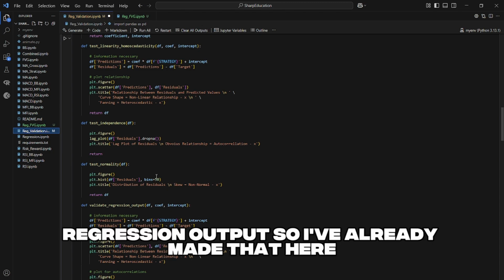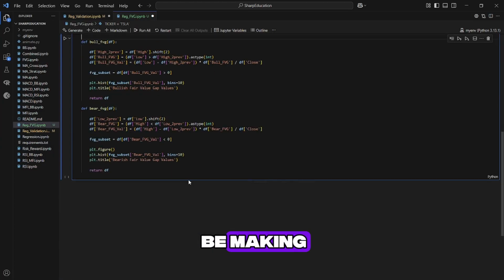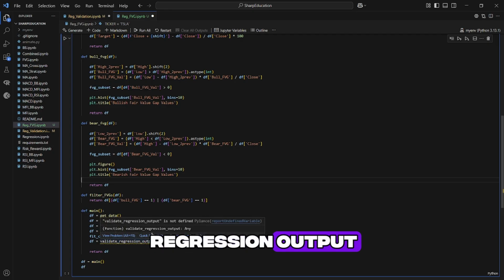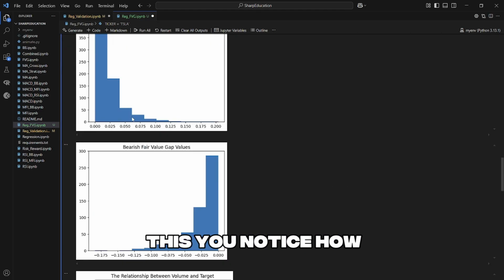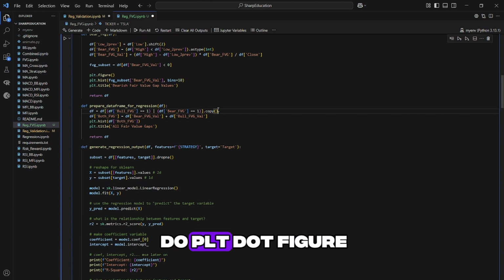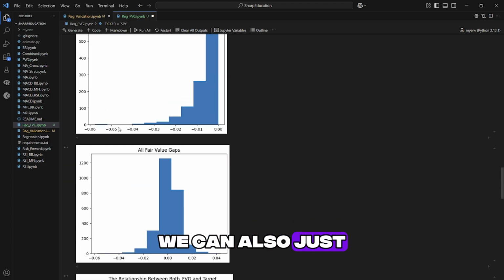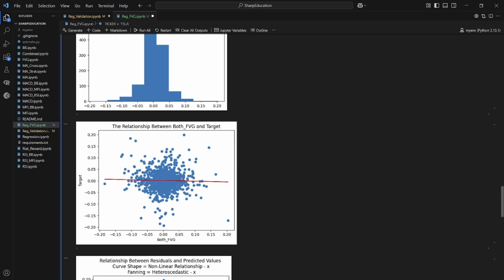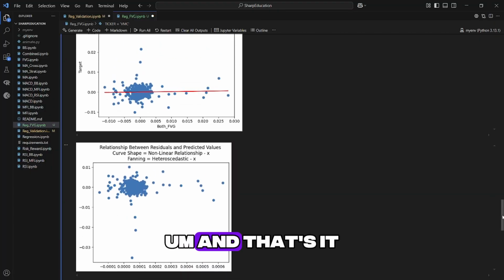EPISODE 21 - Fair Value Gap Regression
After conducting a statistically validated regression analysis across all fair value gaps, the results speak for themselves: These indicators are not as reliable a signal as many in the trading community would have you believe.

The complete code for this analysis is available for free on the Sharp Research education page:

It's not a simple game. If you want to win, you're going to need to Stay Sharp.